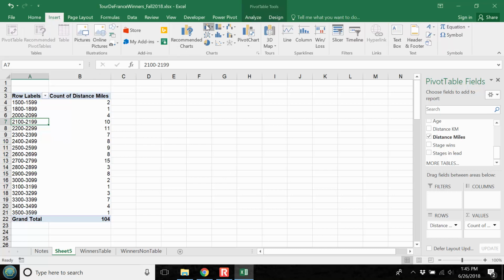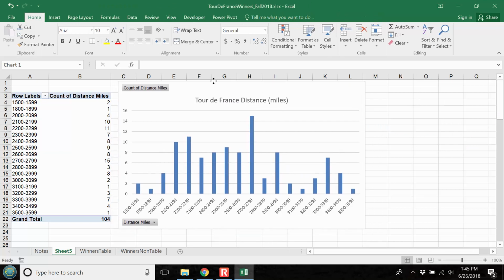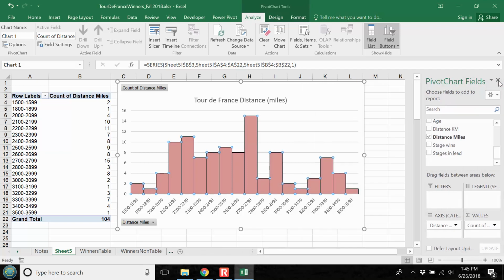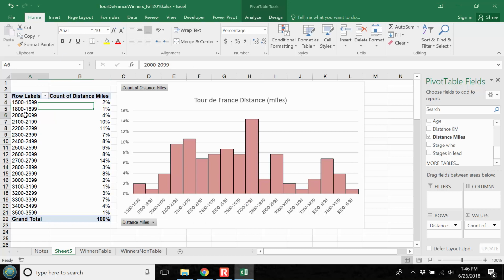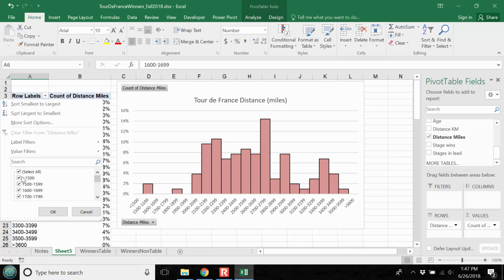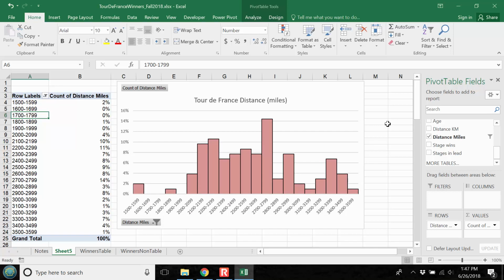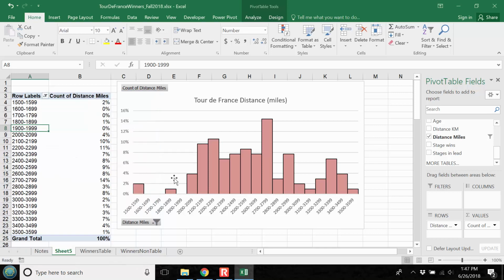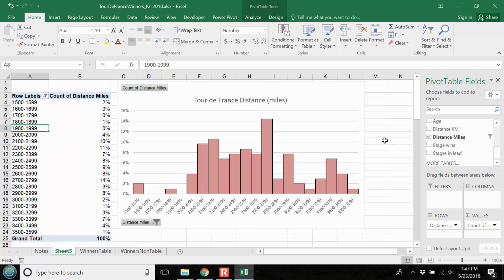Basic Skill 3: Histograms Part 2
How to handle skewed data with empty classes.